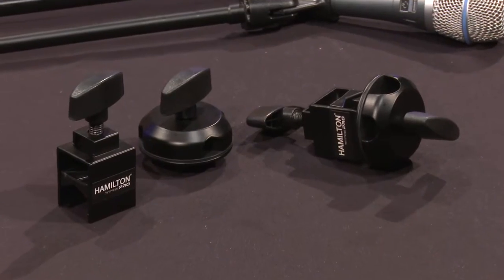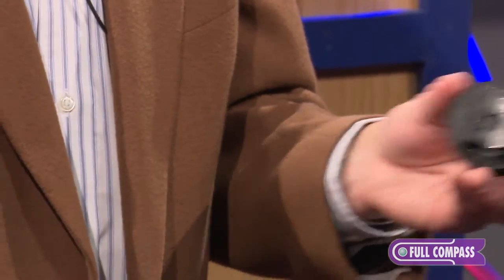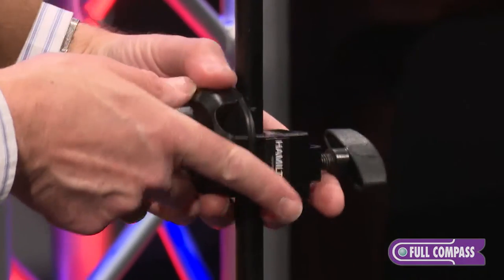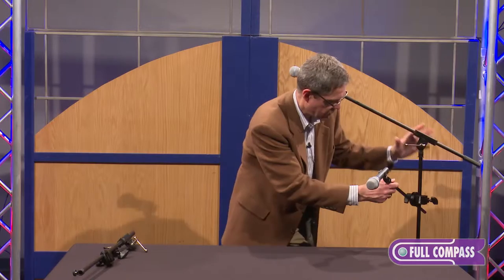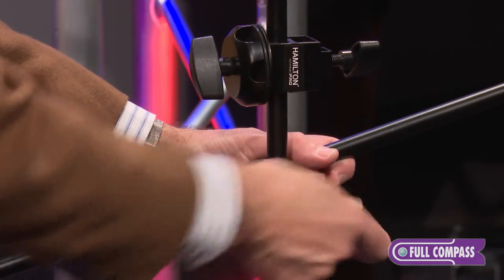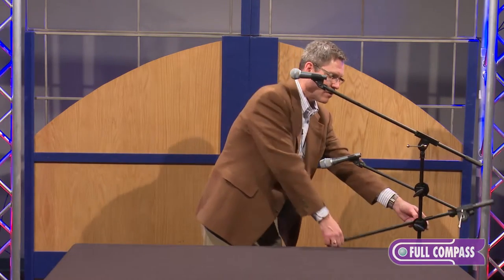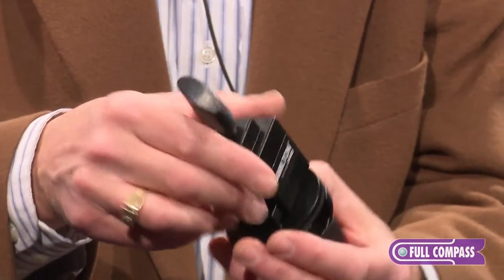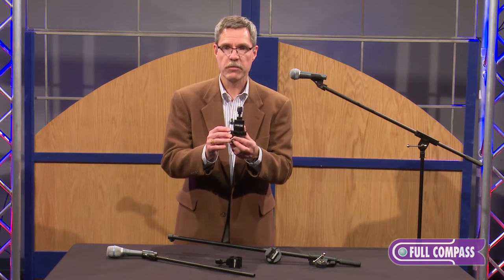Hamilton Stands KB200M Stage PRO Series Universal Boom Clamp Overview | Full Compass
The Hamilton Stands KB200M Universal Boom Clamp is an essential tool for anyone needing to solve microphone placement challenges creatively, thanks to its unique design, and ability to accommodate both long and short booms.

The two-piece clamp is able to work with tubes from 1/2" to 1" in diameter. Positioning the clamp couldn't be easier thanks to the simplicity in separately the two clamp halves - one half is the clamp adjustment assembly and the other half houses the boom adjustment assembly.

Long and short booms can easily be inserted, removed, and adjusted (a full 360° circle) without losing the clamp position. The boom assembly will accommodate the two standard boom diameters of 1/2" and 5/8".

Miking amplifiers, drums, cymbals, instruments, or voice from all kinds of positions is easily accomplished with the KB200M. Attachment to any type of stand or leg gives the performer, producer, or sound engineer infinite options. Professionals can carry multiples to be prepared for any possible challenge with the Stage PRO KB200M Universal Boom Clamp.